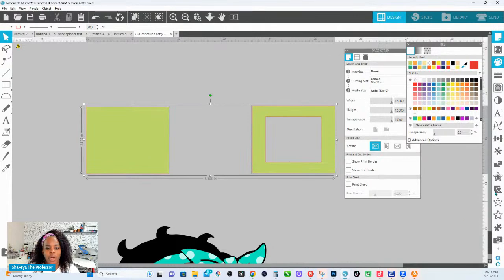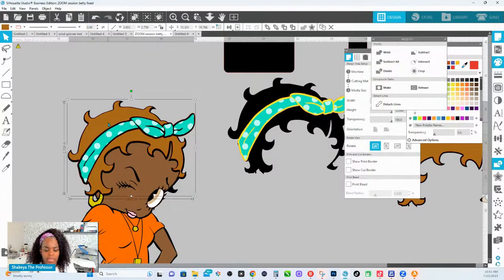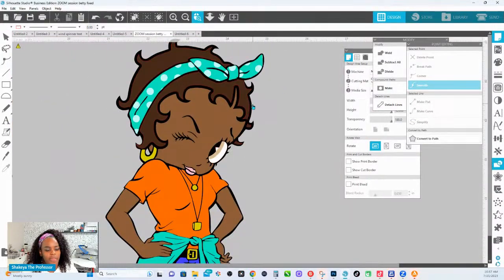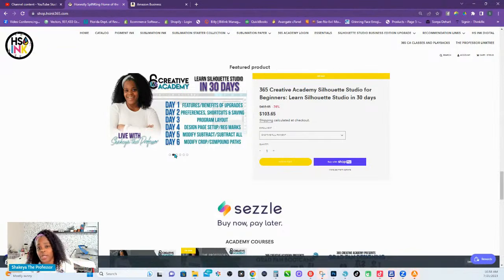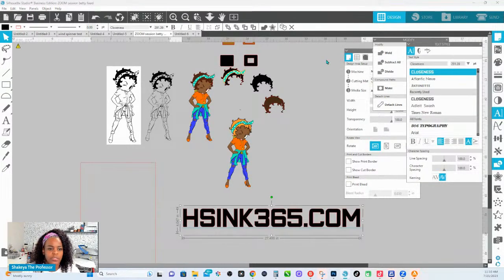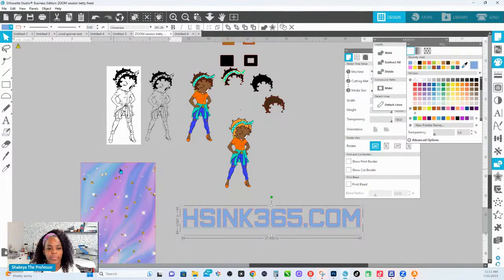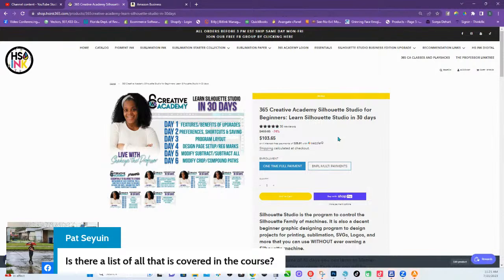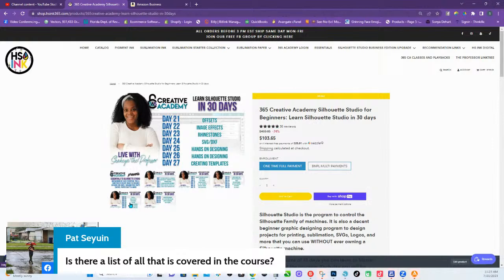Learning to use Silhouette Studio WITH a Cameo Machine |For your Craft Business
Sublimation Wind Spinner with a Small Format Printer

a Like
a Share